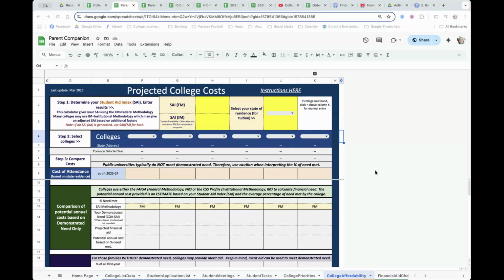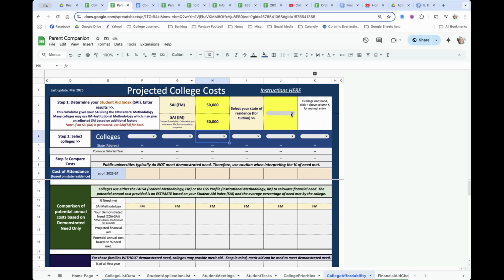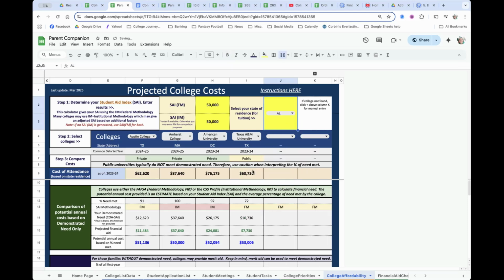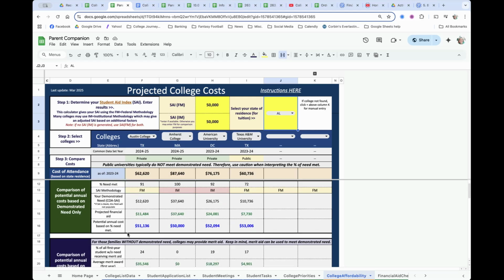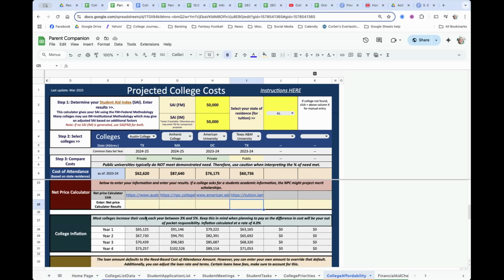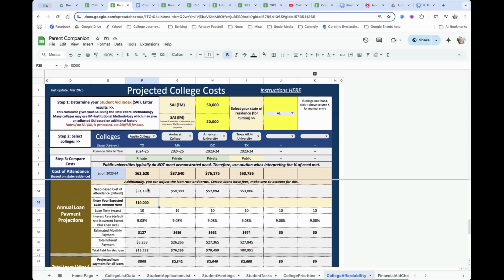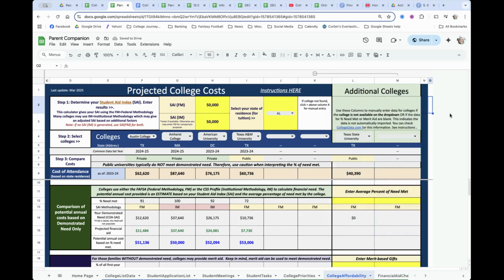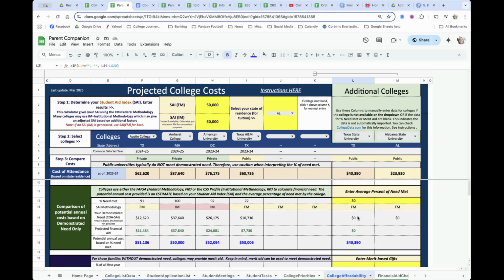Projected College Costs Overview 03 07 2025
Learn how to use this spreadsheet designed for IECs to use with their families as they explain projected college costs based on need or merit aid.